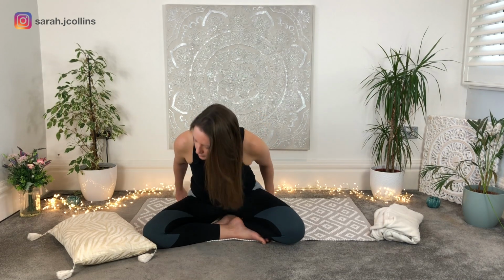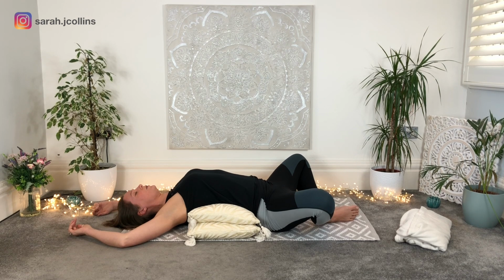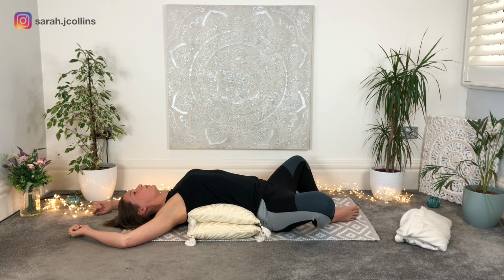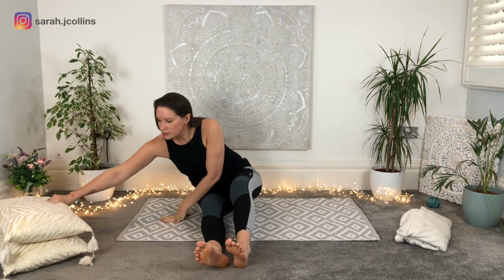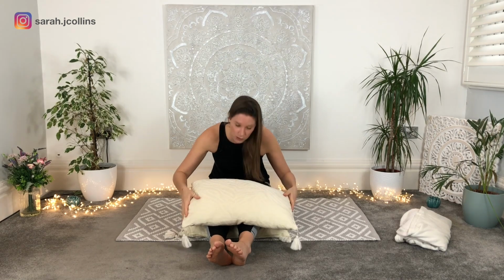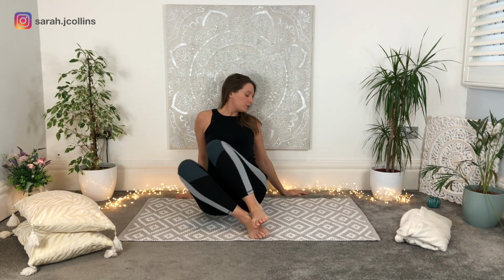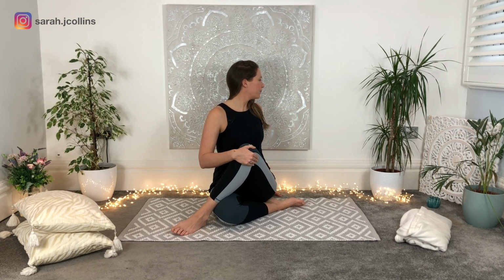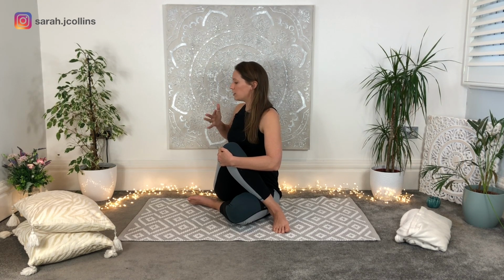Yin Yoga For The Morning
Yin Yoga for the Morning ✨Short & sweet 30 min Morning Yoga Class ✨ Start your day relaxed, present, positive ✨wake the body with deep stretch

Yin Yoga is a deeply calming and restorative practice. This class will relax and invigorate you before you begin your day.

This short morning yin yoga sequence will slow you down and give you the space you need arrive in your moment, take some deep breaths and calm it all down before you begin.

Adding this short yoga practice into your morning will set the foundation to the rest of your day

This Yin Yoga class will allow you to check in and relax habitual tension from the body so that you carry less stress throughout your day

Yin Yoga is mindful. You become present and centered so that you are more focused and in the moment throughout your day.

Move your body first thing in the morning, take deep breaths and get the energy moving. Yin Yoga involves deep stretch and improved flexibility and balanced energy.

As always with yin yoga this will give you an opportunity to let go of whatever no longer serves you before you begin your day.

❓ Is it time to invest in your own Yin Yoga Props ❓ This is what I use:

Yoga Shop

Yin Yoga boulster
Yin Yoga Block
Yoga Strap
Yin Yoga cushion